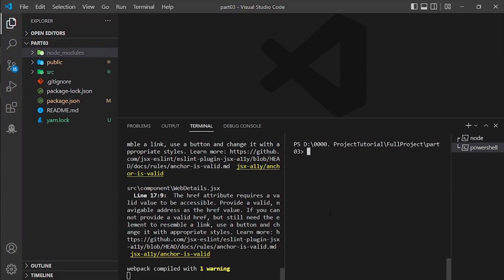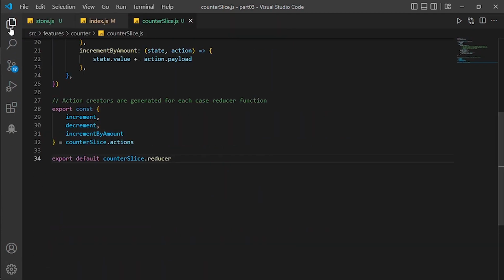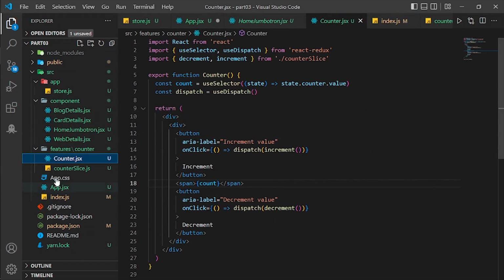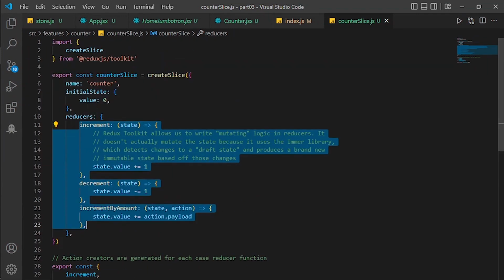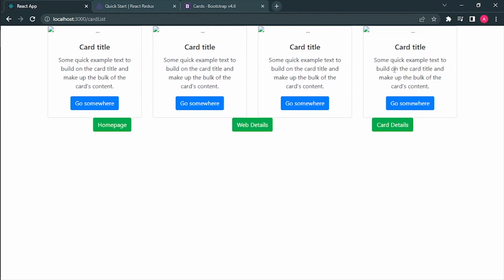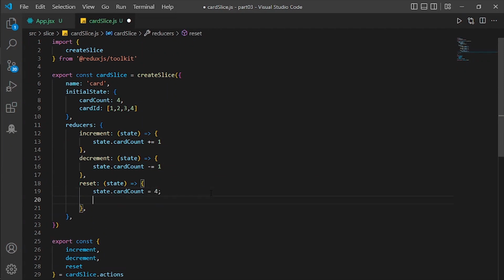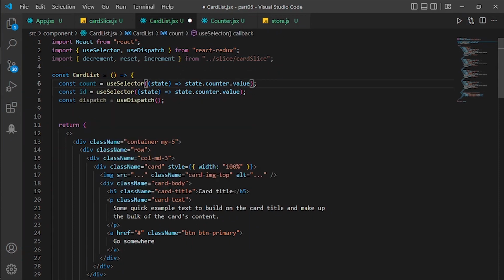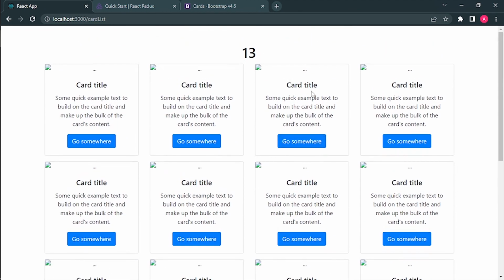Basic React Javascript Tutorial - Part 6 Redux State Management